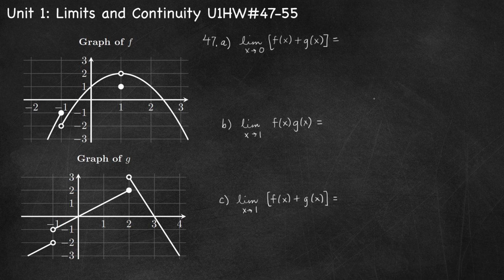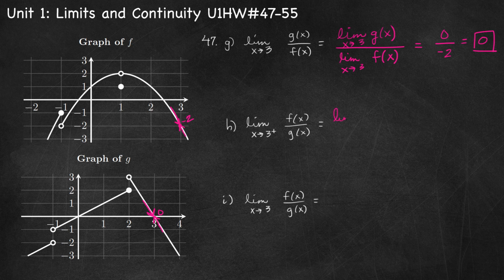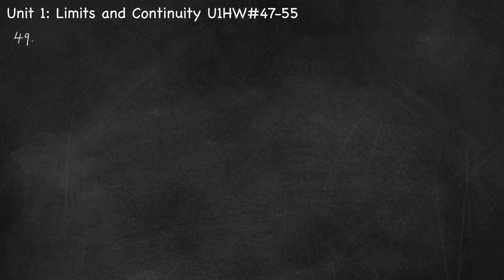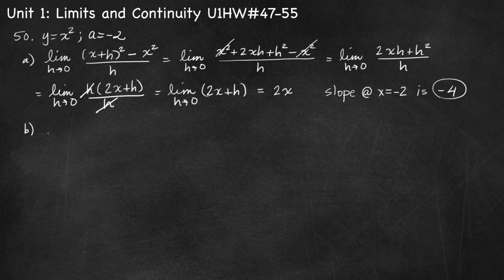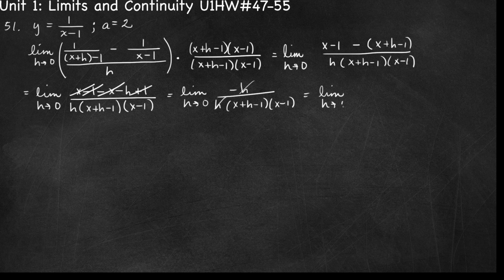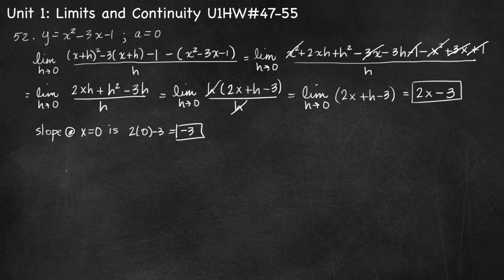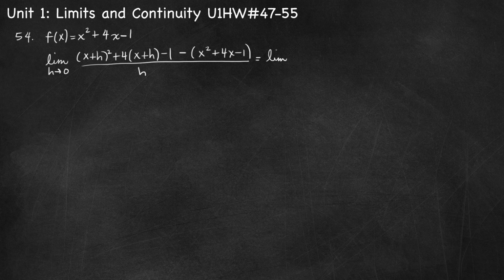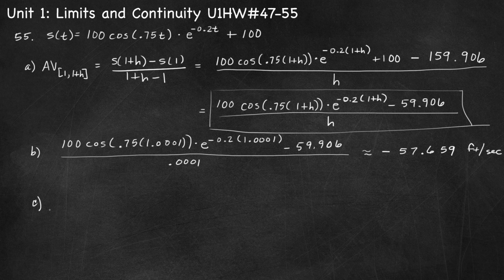Calculus AB Homework 1.5 Limits and Velocity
***NOTE: THE CORRECT ANSWER FOR #47 IS (-3). BOTH THE LEFT- AND RIGHT-HAND LIMITS EQUAL (-3) THEREFORE THE LIMIT DOES EXIST!

Lesson 5: Limits and Velocity